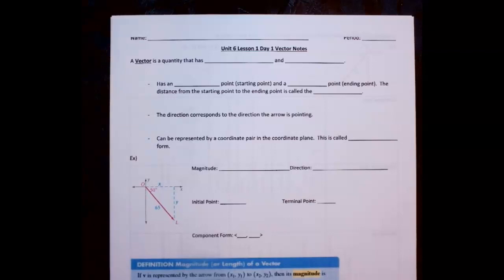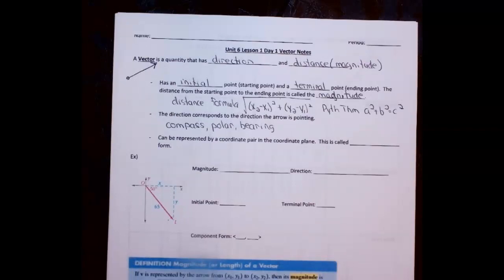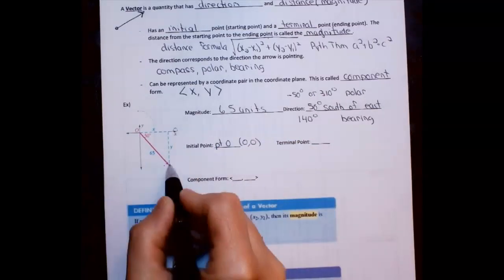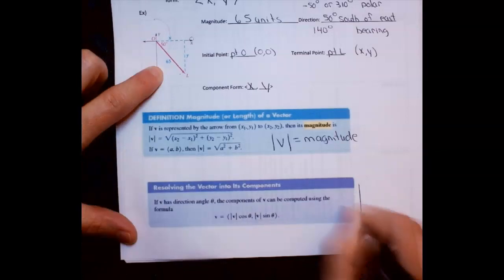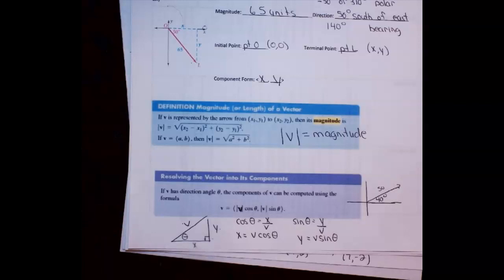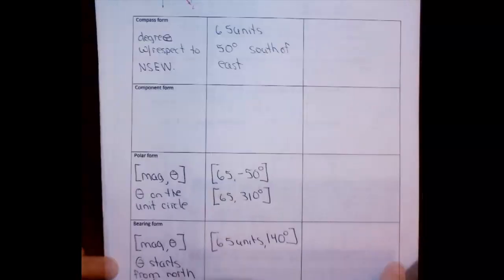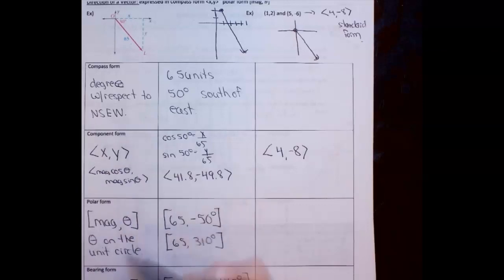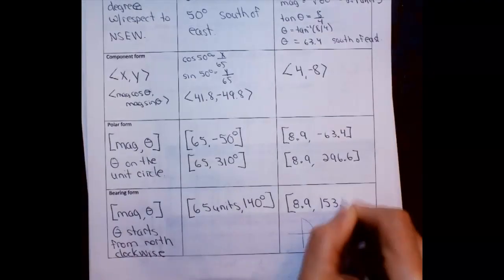HPCT Unit 6 Lesson 1 Day 1 Intro to Vectors